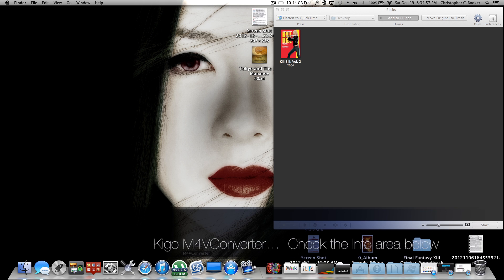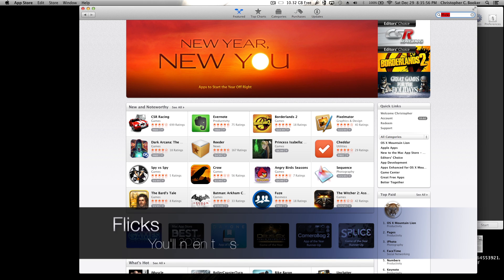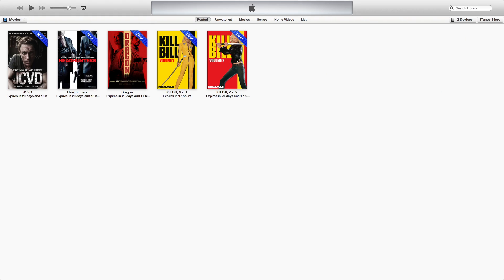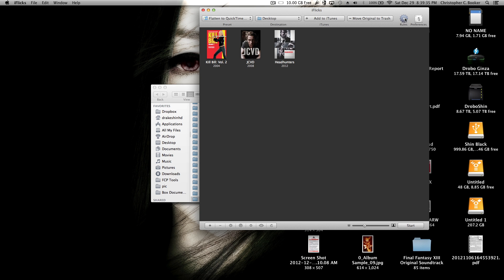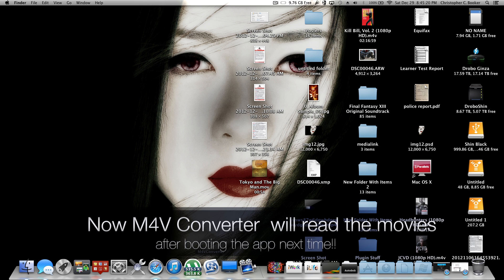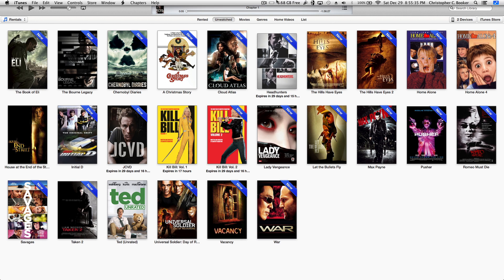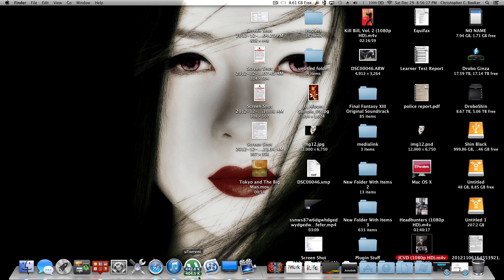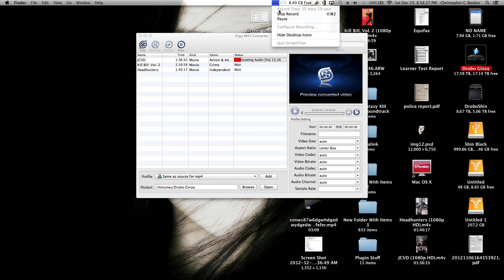How to: Remove DRM from iTunes Rented Movies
This is a work-around that I found whilst attempting to jack some rented movies from iTunes 11.  You will need the apps used in the video, but if you know of an easier way, post it in the comments, and please be respectful.

Registration Name: SerialBox
Registration Code: 000014-THUMF0-YTJGZ3-KXDHX3-ZN3G4J-GFGQMP-BG60TJ-87W4XT-HZ7D4E-F29A5D